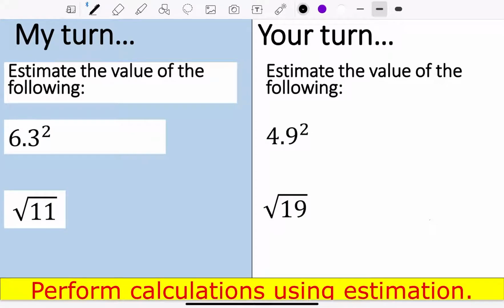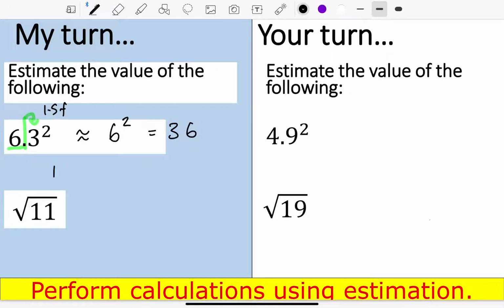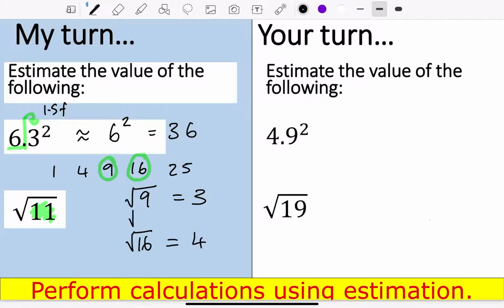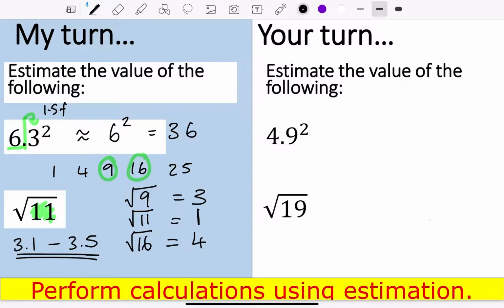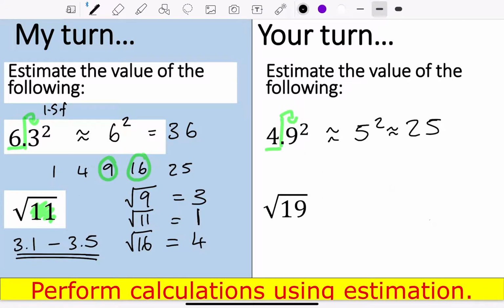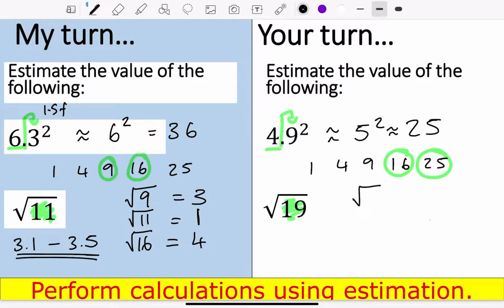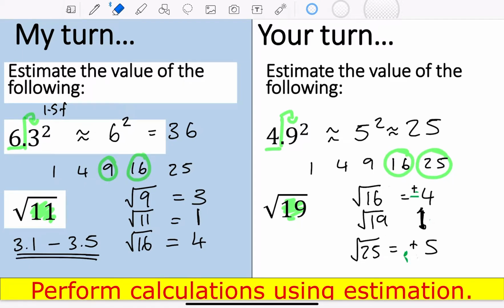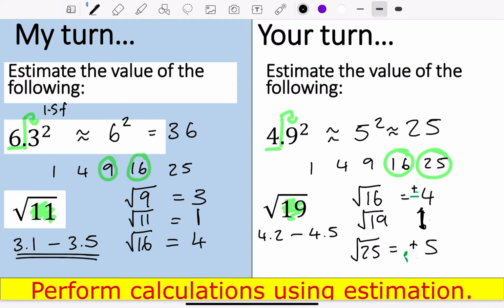Estimation - Squares and Roots